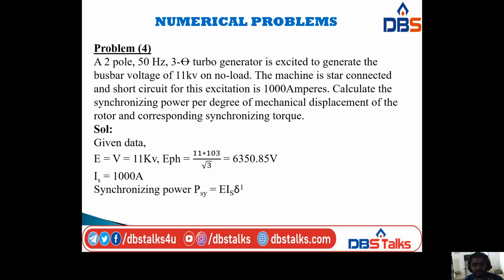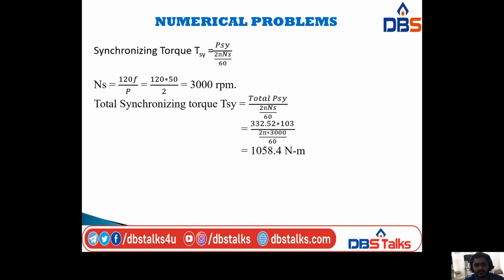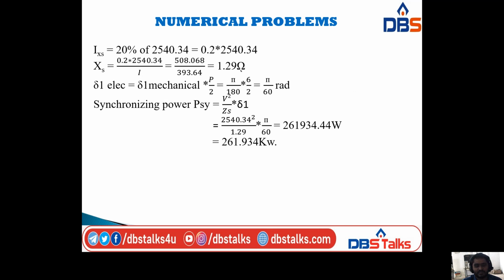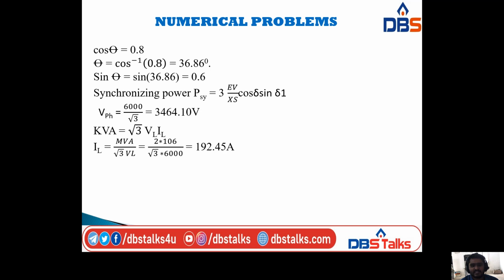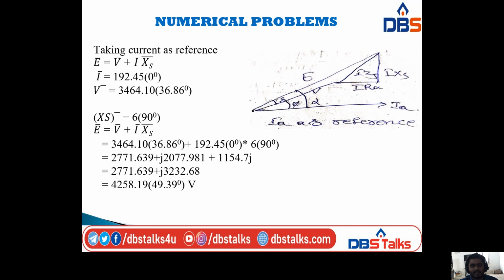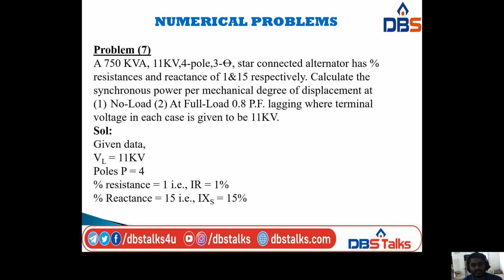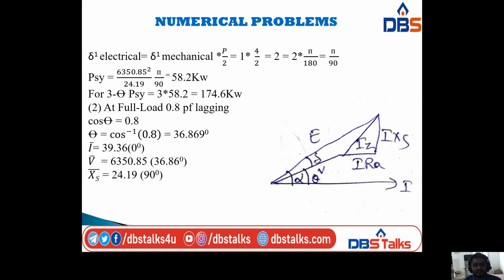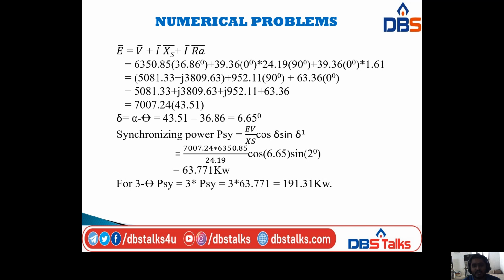DBS -NUMERICAL PROBLEMS ON PARALLEL OPERATION OF ALTERNATORS_EM-III_UNIT-3_PARALLEL OPERATION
This Video covers the following topics:
Subject: ELECTRICAL MACHINES-III
Branch: ELECTRICAL & ELECTRONICS ENGINEERING
Year: III B.Tech - I Semester
Unit No: 3 –PARALLEL OPERATION OF ALTERNATORS
Topic: Numerical Problems on Parallel Operation of Alternators.
Thanks to
 Mr.S.Aravind,
Assistant Professor,